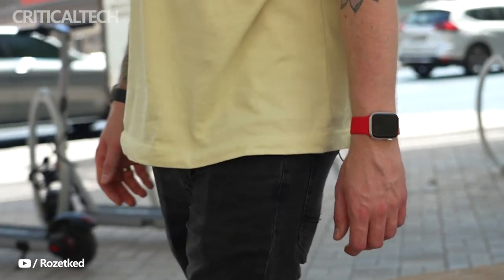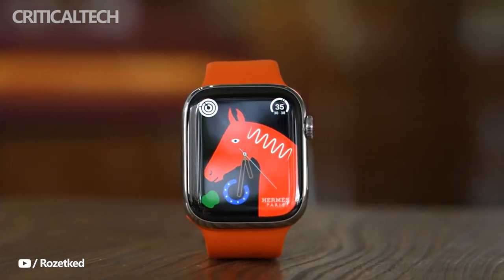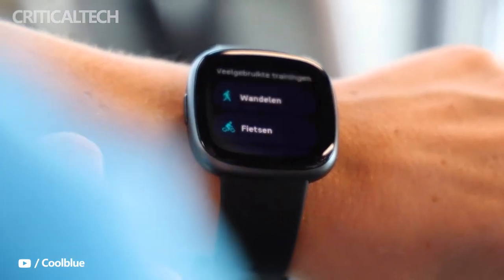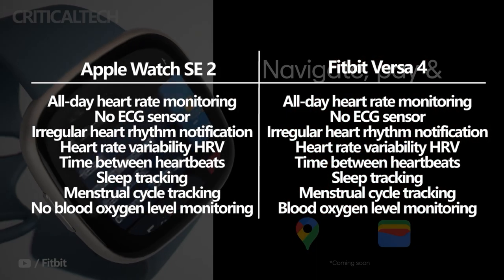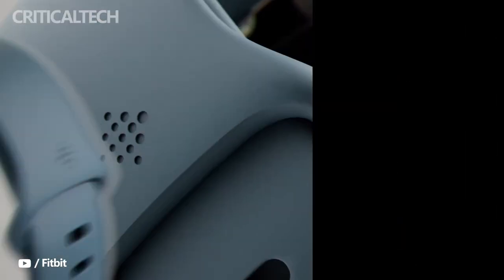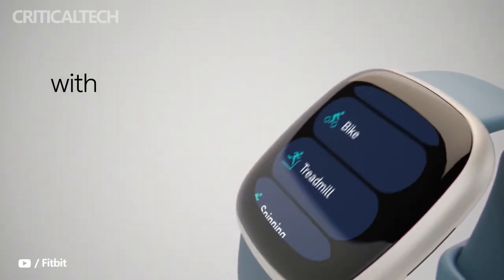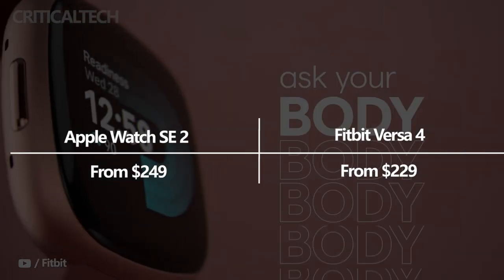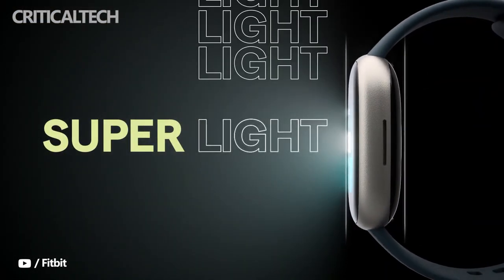Apple Watch SE 2 vs Fitbit Versa 4 | I am Sure You Will Make Right Choice!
Today I want to compare two pairs of smartwatches - Apple Watch SE 2 vs Fitbit Versa 4. Let's compare their main differences, talk about the advantages and disadvantages.

The Apple Watch Series 6 was the first Apple smartwatch with support for blood oxygen level monitoring, but is it a feature available on the Apple Watch SE 2? The Apple Watch SE 2nd generation is expected to be popular among buyers thanks to its lower price tag in comparison to that of the Apple Watch Series 8 and the Apple Watch Ultra, but some tradeoffs may push buyers towards its more expensive siblings or even other brands.

The Versa 4 is a moderate upgrade to the Versa 3. The biggest changes are more focused on design and ease-of-use rather than introducing new features. Fitbit says the new watch is slimmer than the previous model, and it's bringing back the physical side button for smoother navigation. Fitbit's interface is also getting a new look with a tiles that sum up metrics, which should make the software appear more streamlined. The Fitbit Versa 4 will also continue to work with both the iPhone and Android phones, even as Google continues investment into Wear OS 3 for the upcoming Pixel Watch and on Samsung's Galaxy Watch 5.